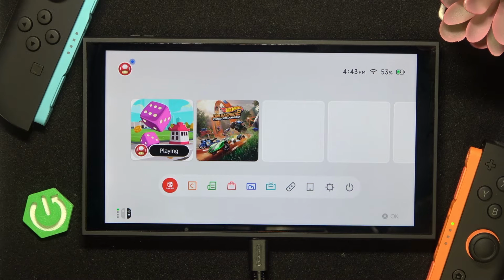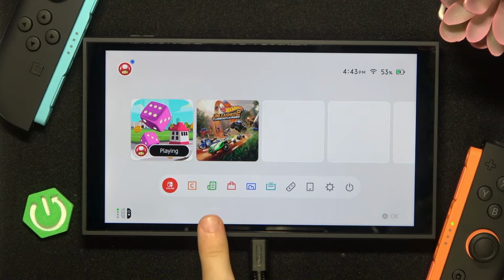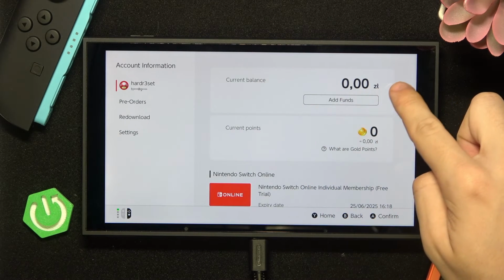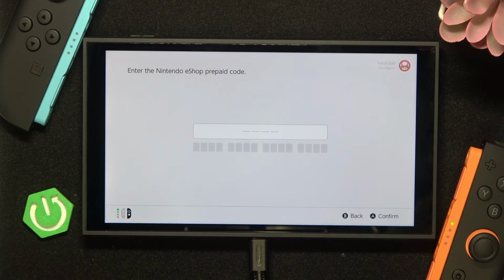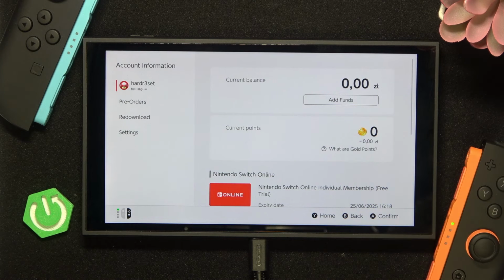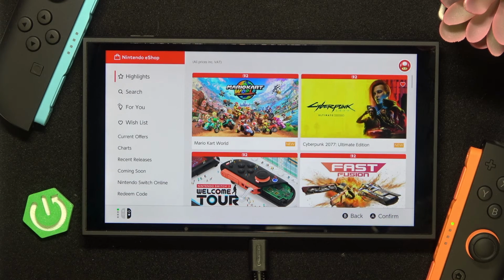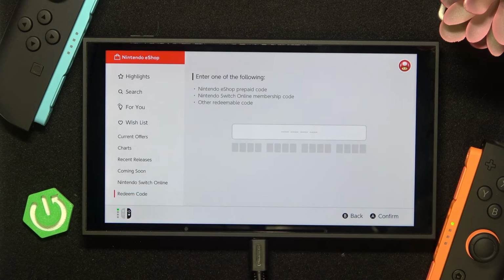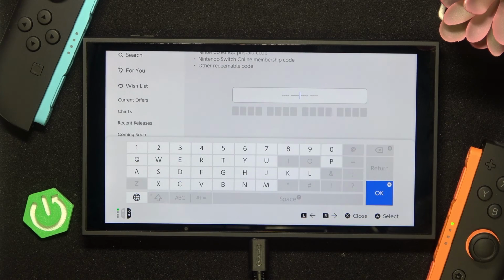NINTENDO Switch 2 – How to Redeem Nintendo eShop Card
If you want to add funds or unlock new games on your NINTENDO Switch 2, redeeming a Nintendo eShop card is a quick and easy way to do it. In this video, we show you step-by-step how to redeem a Nintendo eShop card on the NINTENDO Switch 2. You’ll learn how to access the Nintendo eShop, select your account, enter your prepaid card code, and confirm your new balance. We also cover how to redeem codes for games or Nintendo Switch Online memberships directly from the eShop main page. Whether you have a gift card, a game code, or a membership code, this guide will help you use it on your NINTENDO Switch 2 so you can enjoy new content right away.

How to redeem a Nintendo eShop card on NINTENDO Switch 2?
How to add funds to NINTENDO Switch 2 using a prepaid card?
Where to enter a game or membership code on NINTENDO Switch 2?

0:00 Introduction
0:07 Open Nintendo eShop
0:14 Select your account
0:19 Access profile and check balance
0:34 Add funds with eShop card code
0:46 Enter and confirm code
0:59 Funds added to balance
1:03 Redeem game or membership code
1:22 Example: Redeem Mario Kart code
1:34 Final tips